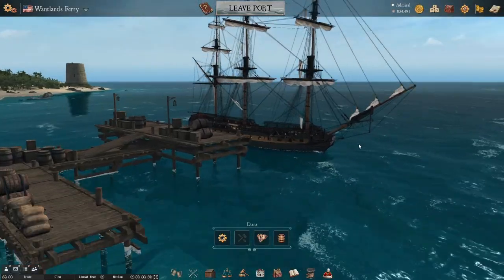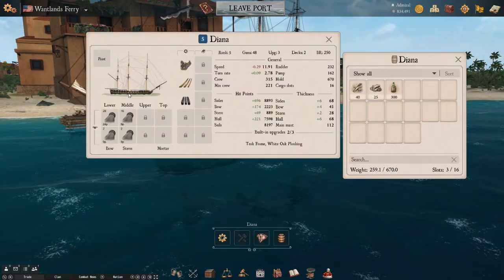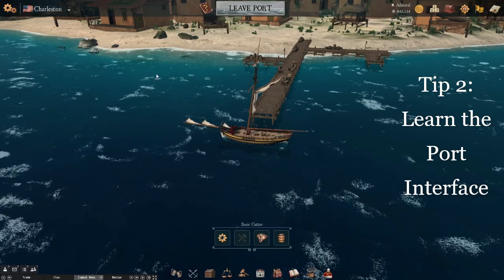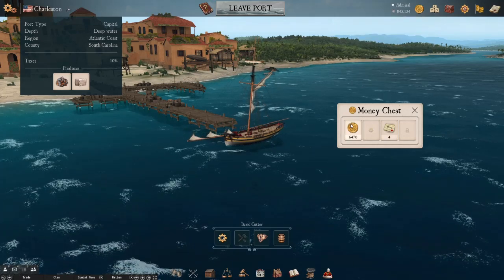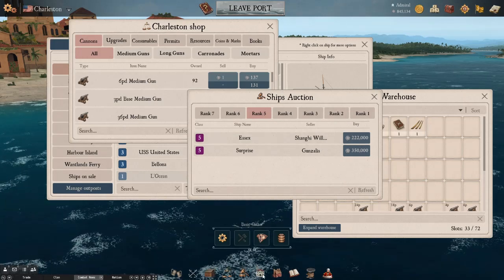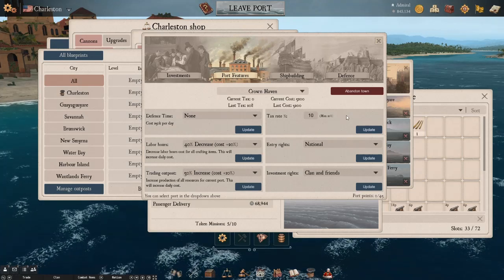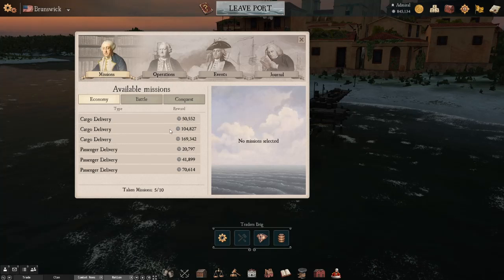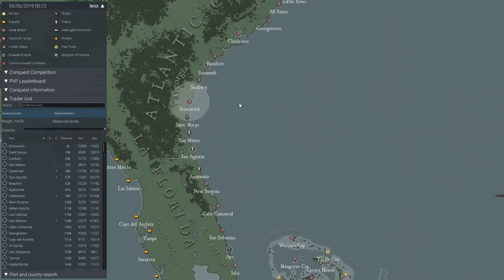Five Simple Tips for Naval Action Beginners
1:00 - Tip 1
2:06 - Tip 2
4:07 - Tip 3
4:50 - Tip 4
5:30 - Tip 5

Five Simple Tips for Naval Action Beginners! A quick video to help all those who are starting Naval Action for the first time.

Would you like to join Sharp's Community? Follow this link to join the fun!